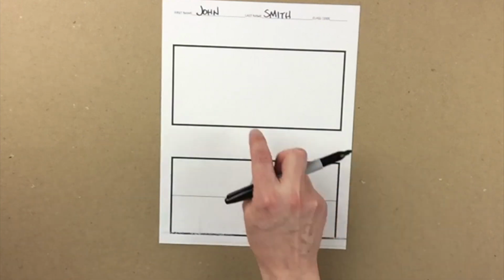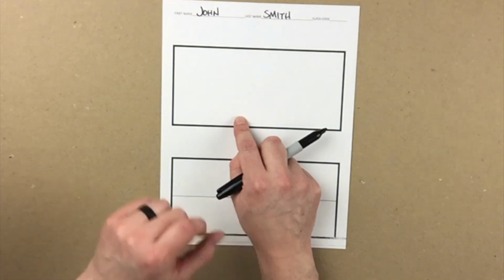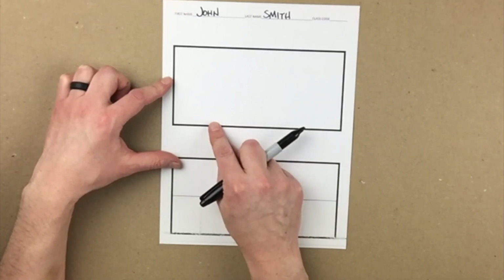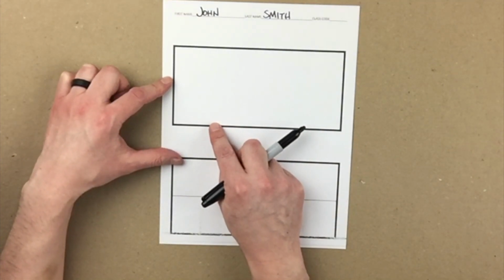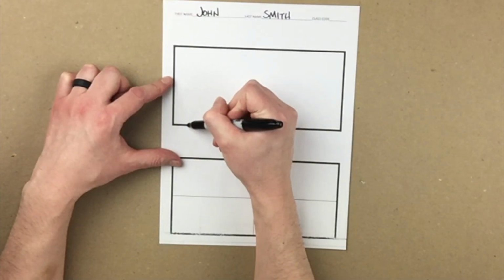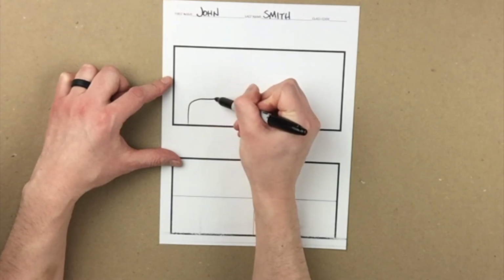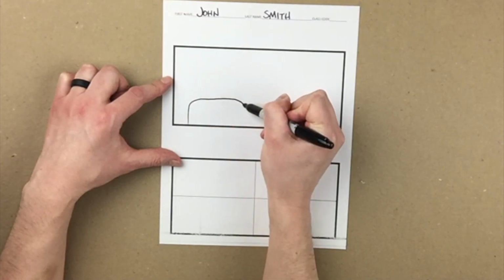1ST GRADE HUNDERTWASSER LANDSCAPE (HARD PT 1)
This video is about 1ST GRADE HUNDERTWASSER LANDSCAPE (HARD PT 1)